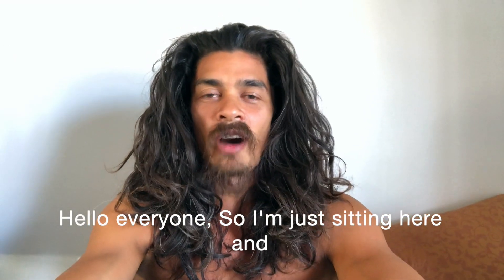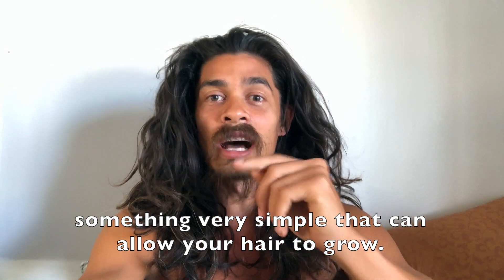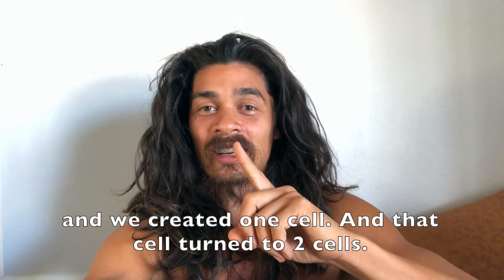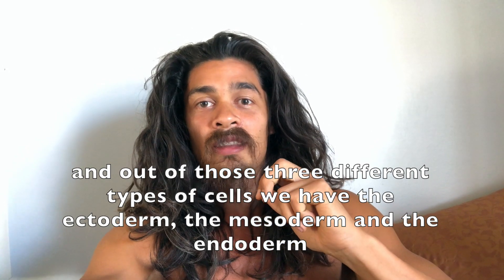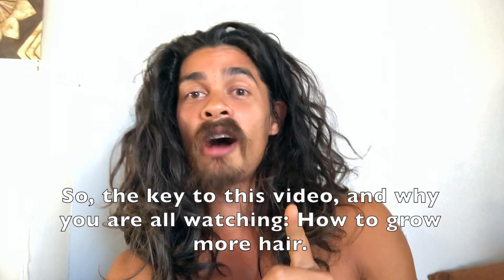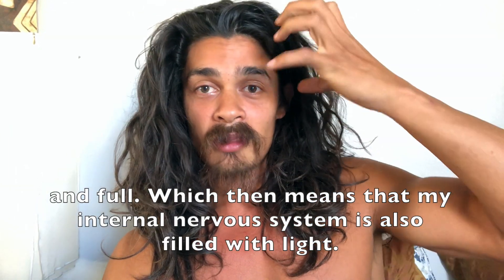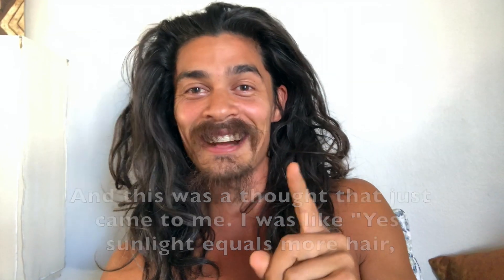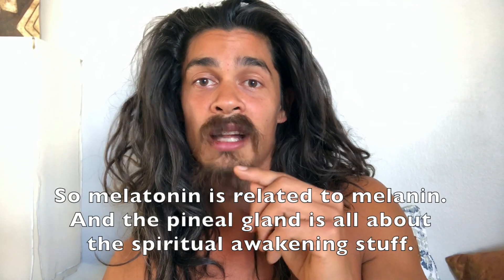How to grow your hair, Why your hair exists. Part 1, Ra of Earth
A talk by Ra on the function of our hair in the organism of the human being. And also the origins of how hair is incorporated with the nervous system of our body.

Transcribed:

Hello everyone. So I’m just
sitting here and I had a bunch of different
thoughts come to me. And I relieve that
there is some information inside here
that I want to share with you about
how to make your hair grow.
So, I walk around. Most of time I hair is on the top
of my head up in a bun. But sometimes it’s like this. Like i have it now is now.
And almost everywhere I go, I get comments on my hair.
So I want to let you guys know, something very simple that
can allow your hair to grow.
Our body responses to need.
So, if we want our hair to grow. Our body needs more hair, alright?
so I’m going to go way back, way back .
way back in our evolutionary process
as a human
and go all the way back till when we were just a clump of cells.
in our momma's womb.
and talk to you about what hair is
and how to make it grow.
So, there is a time when we were.
half of us was a sperm and the other half was an egg.
and we joined forces
and we created one cell. And that cell turned to 2 cells.
Then 4 cells. Then 8 cells.
then we were the flower of life. Then all of the sudden we were a bunch of different cells.
and those cells separated into 2 different types of cells.
and then to 3 different types of cells.
and those 3 different types of cells are
They call them the germ layers. Those are the 3 different types of cells that
that make up the basis of who we are.
and out of those three different types of cells we have the ectoderm, the mesoderm and the endoderm
ok, so the endoderm makes up our digestive system and our organs
and, our skin is an organ so
the endoderm cells end up making the very, inner layers of our skin.
so, every cell that was an endoderm at this stage
so, the stage I am talking about: Is about 2 weeks after conception.
you are 3 different types of cells, and these cells end up becoming you.
So in the endoderm layer of these cells, it's your digestive system and your organs.
your mesoderm: makes up your bones and muscles.
So everything that will become a bone or muscle, was at one point, 2 weeks in, just a bunch of different cells.
So all of your bones and muscles are connected because of this. Right?